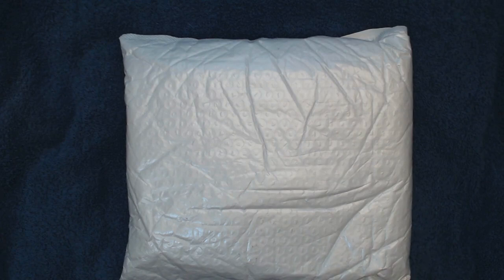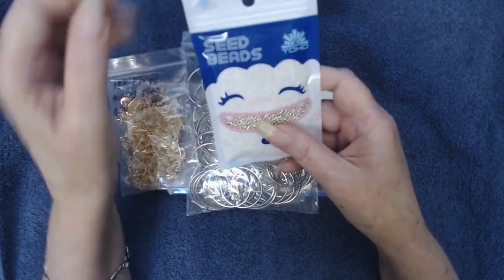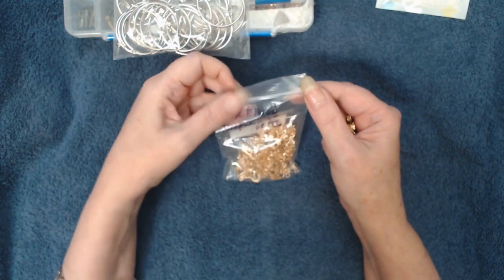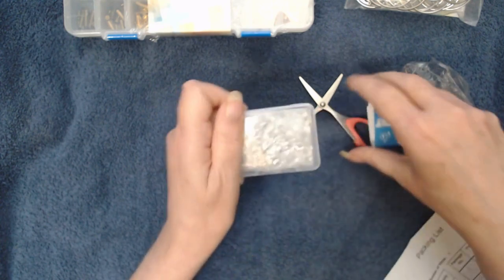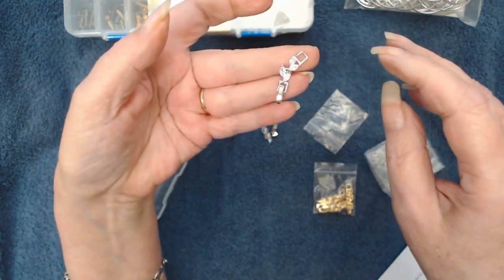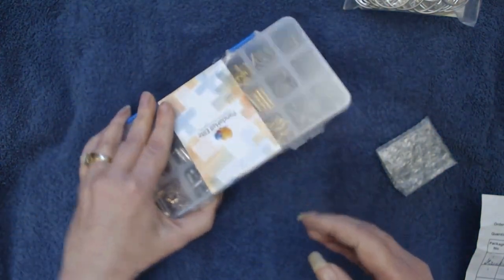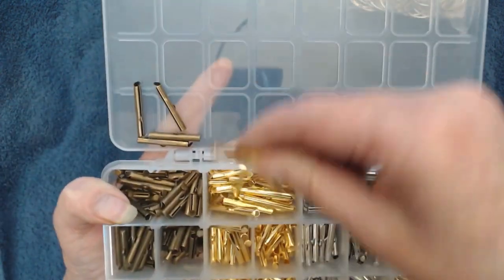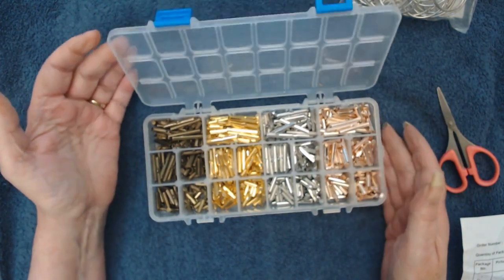Unboxing #2 Discount code IvyB10 Links in Description Box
Save 10% using Discount code  IvyB10